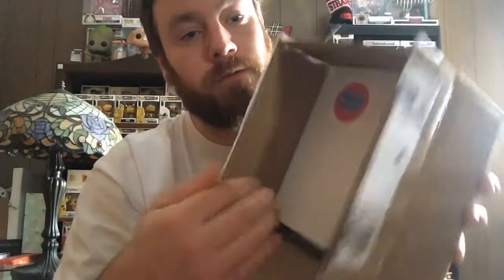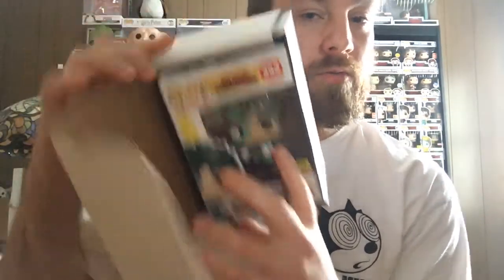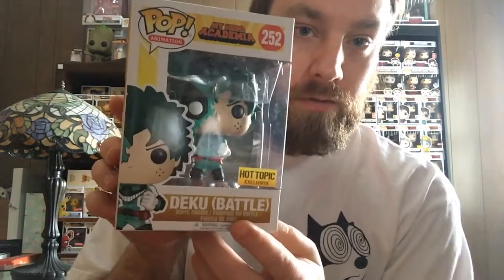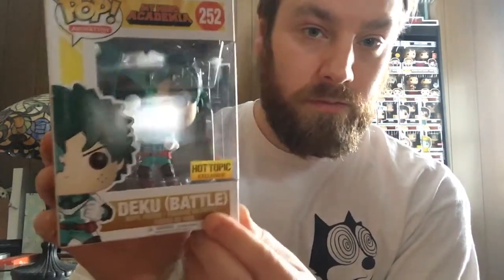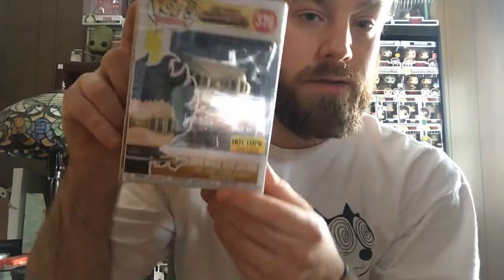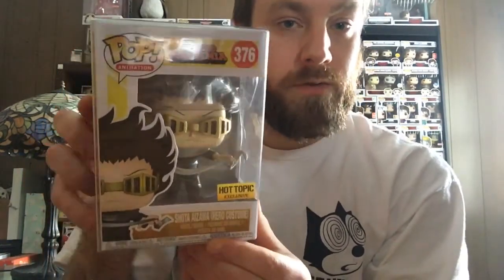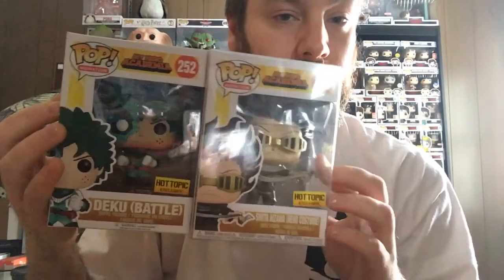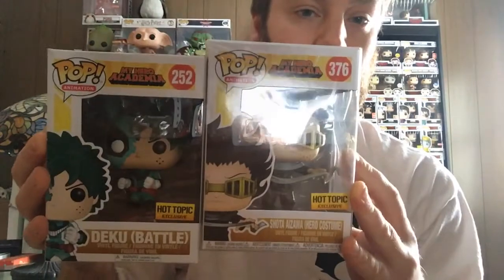Gacha Robot Incandescent Mystery Box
My first Gacha Robot Mystery Box opening.  What did I get?  Watch to find out 😊